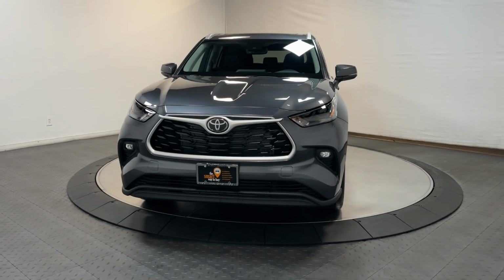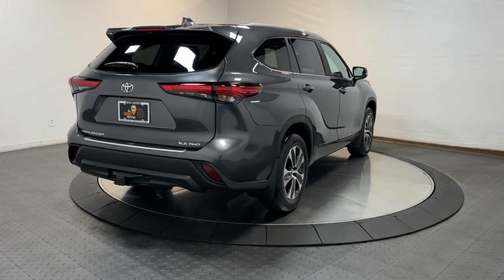2024 Toyota Highlander XLE Hillside, Newark, Union, Elizabeth, Springfield NJ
New 2024 Toyota Highlander XLE available at Route 22 Toyota located in 109 US-22, Hillside, NJ, 07205.

Servicing the Hillside, Newark, Union, Elizabeth, Springfield area.

Take a moment to check out the  2024  Toyota Highlander. From daily drives to epic road trips, this Highlander has you covered. This 3-row crossover seats up to 8 and offers a smooth, quiet, powerful ride, ample cargo capacity, flexible interior layout, advanced safety and driver assistance tech, as well as conveniences like multiple USB ports, an infotainment system, and multiple climate control zones. Get ready to build some family memories! These are just some of the great options this vehicle comes with: Pre-Collision System, Turbocharged Engine, Sun/Moonroof, All Wheel Drive, Fog Lamps, Back-Up Camera, Heated Mirrors, 3rd Row Seat, Blind Spot Monitor, Alarm. Make every drive all that it can be in this comfortable and capable Highlander. Our team is committed to giving you the best possible customer service. Why not stop by for a test drive today?